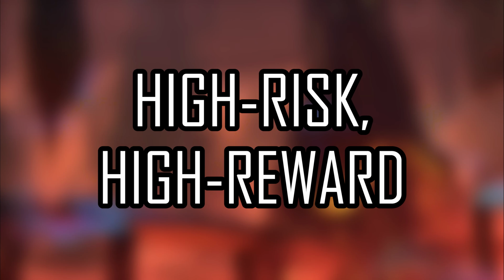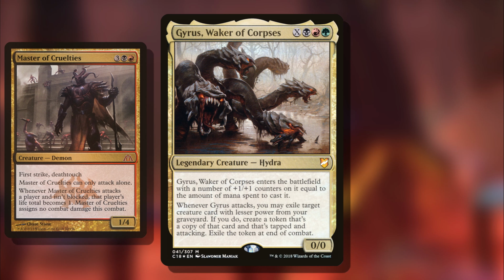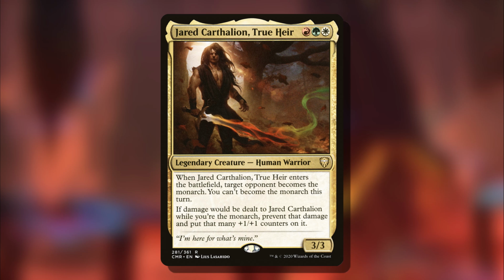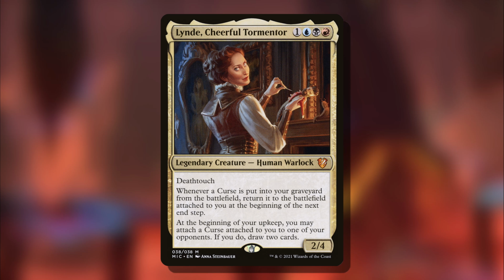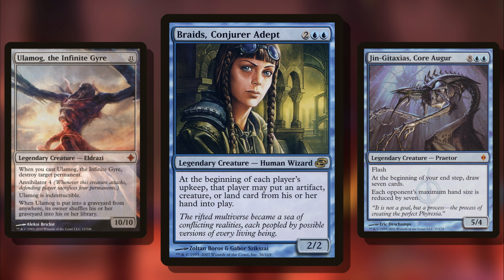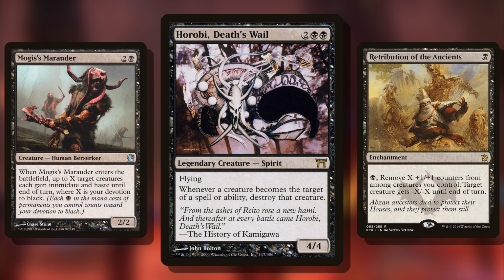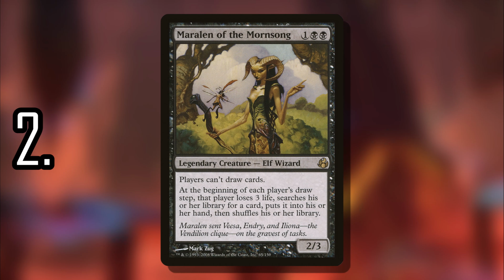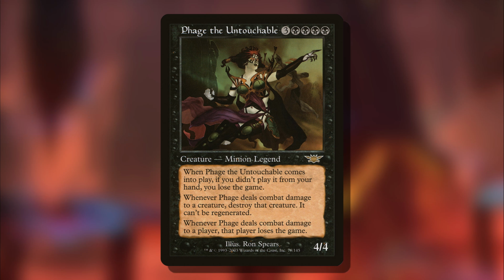Top 10 High-Risk, High-Reward Commander Options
My picks for the ten commanders that offer the highest risk-to-reward in the format.